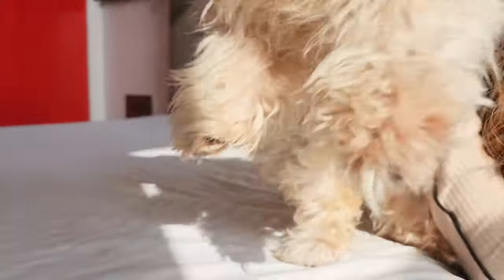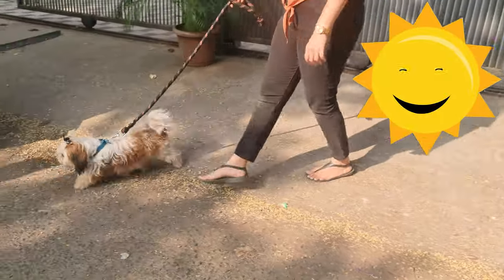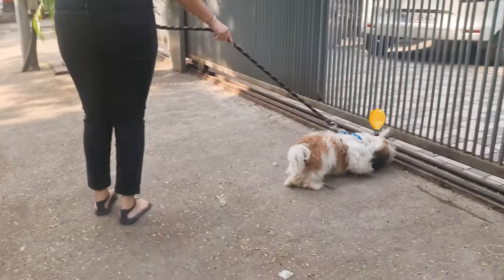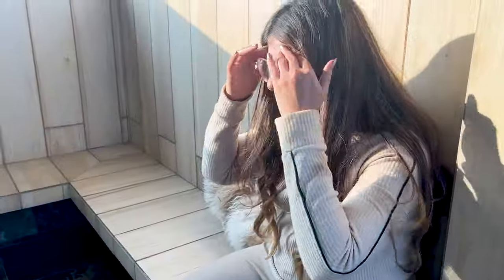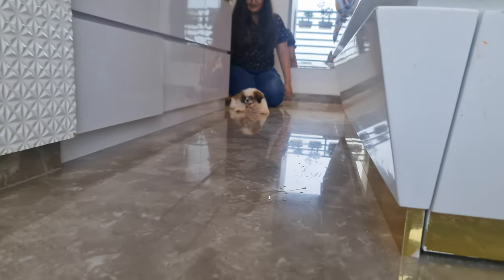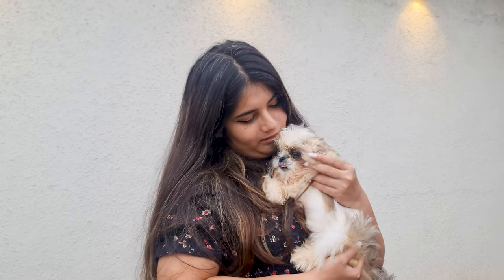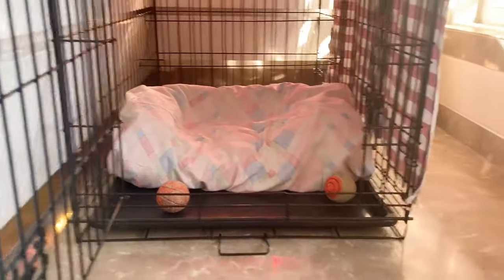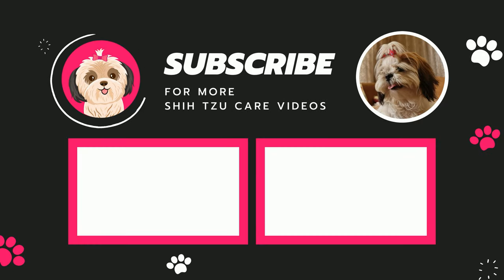How to Teach your Shih Tzu to not Pee in the House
My Recommendations:
BEST Puppy Dog Food for Shih Tzus
Amazon USA
Amazon India

Adult Dog Food for Shih Tzu
Amazon USA
Amazon India

Dog Bed
Amazon USA
Amazon India